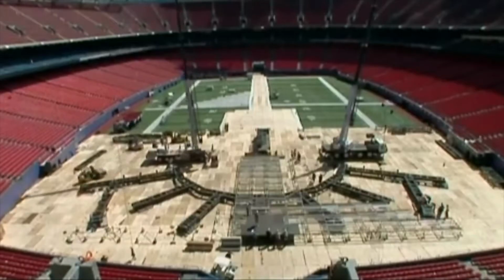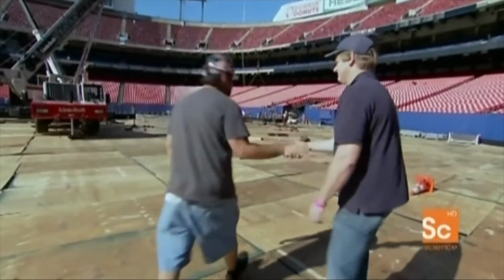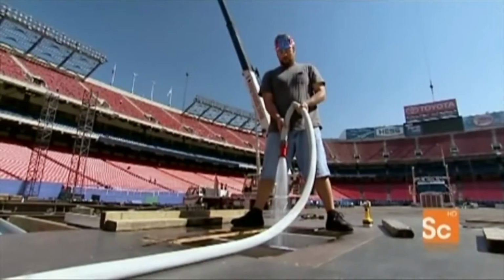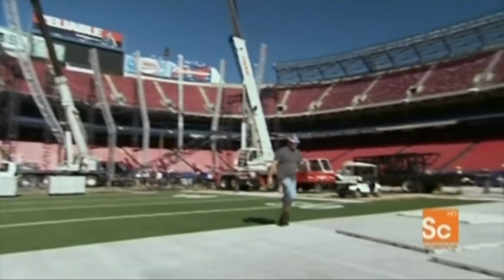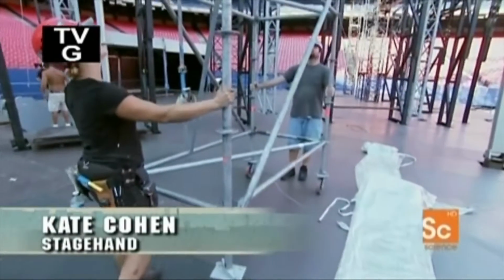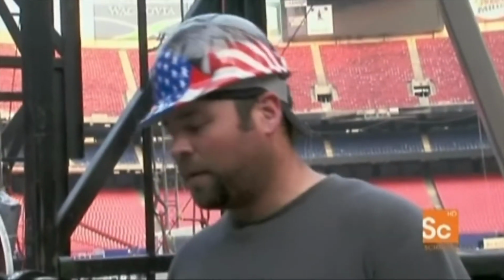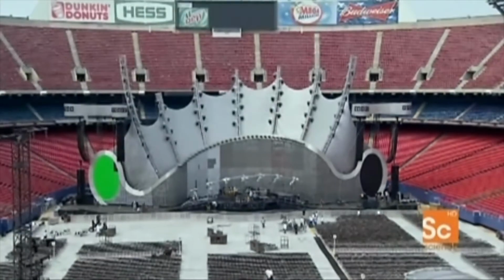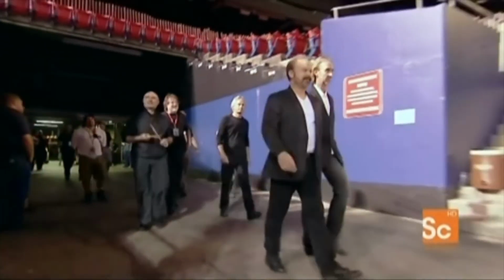Turn It On Again Tour Stage Setup Genesis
Genesis - Turn It On Again Tour 2007, filmed at Giants Stadium in East Rutherford, New Jersey USA. Filmed up to show day on the 27th September 2007.

🤝 I don't make any money from these videos, if you would like to donate and help me buy a coffee and a slice of pizza please donate